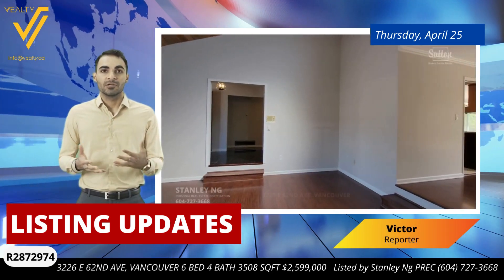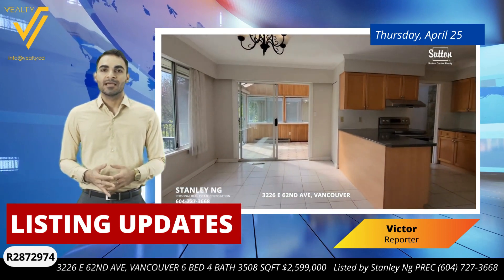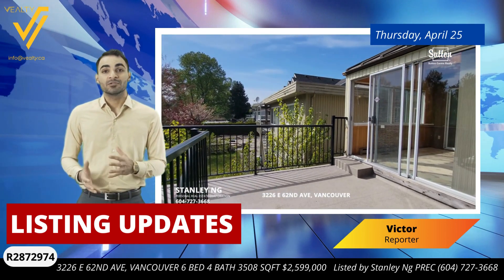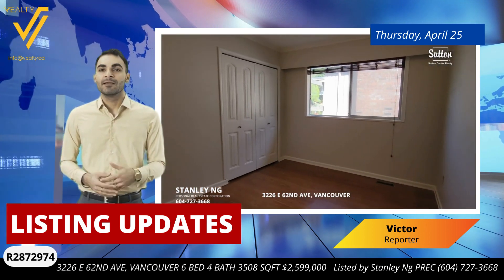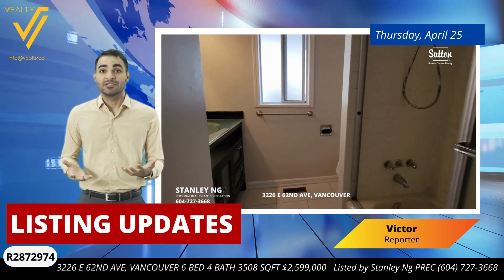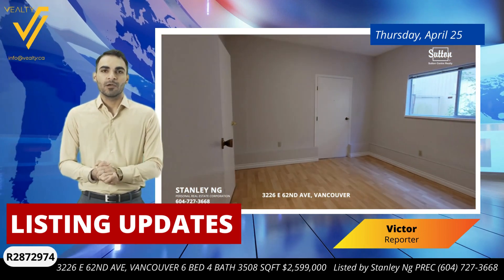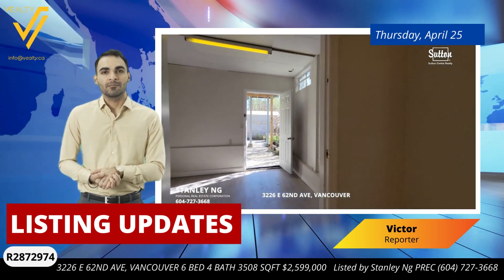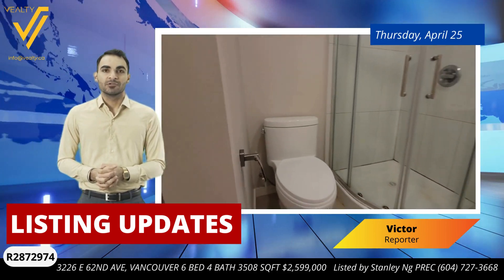Listing Updates 3226 E 62ND AVE, VANCOUVER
🌟 HUGE LOT in the ❤️ of Vancouver next to Fraserview Golf Course ⛳️

3226 East 62nd Avenue, Vancouver, BC V5S 2G5

🛌 6 BED 🛀 4 BATH 🏡 3508 SQFT 🏷 $2,599,000

👍 Stanley Ng Personal Real Estate Corporation
Sutton Centre Realty
MLS: R2872974

📍 OPEN HOUSE
Sat & Sun, April 27 & 28 @ 2:00 PM - 4:00 PM

The best of CHAMPLAIN HEIGHTS - 50X140, 7000 sf. large lot, with backyard facing Everett Crowley Park. Zoning R1-1: Housing options include multiplex up to 6 dwelling units or 8 rental dwelling units. Buyers to verify with architect & City of Vancouver. Over 3,500 square ft of functional living space w 3 kitchens, 6 beds, 1 den, 4 baths, 3 laundry sets & separate entrances. Great holding property w/excellent rental income. Large patios in the front and back of the home. Beautiful vaulted ceilings in the living room. Main floor is fully finished with two mortgage helpers. Central location, golf course nearby, private yard, recreation & shopping nearby. Located on a stunningly beautiful tree-lined street. Open House on SAT & SUN, April 27th & 28th, 2-4PM

Produced by Almond Tree Media
Platform: Veatly.ca
Produced by: Almond Tree Media Inc.